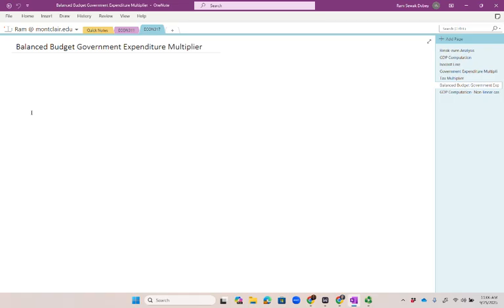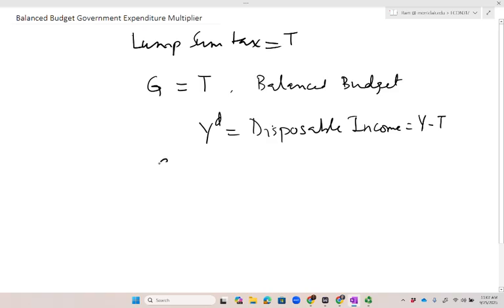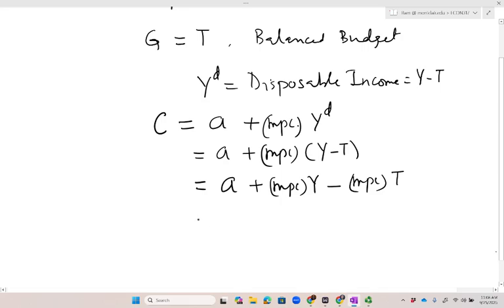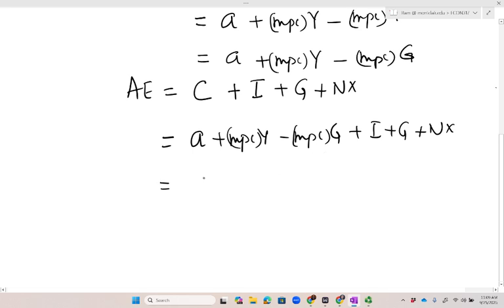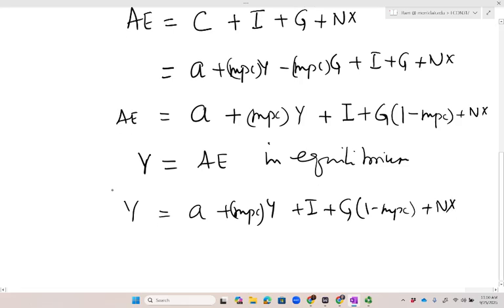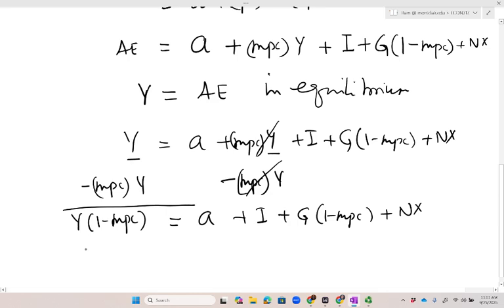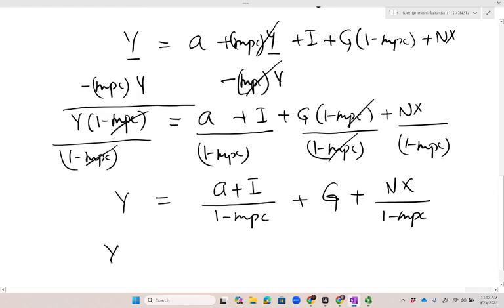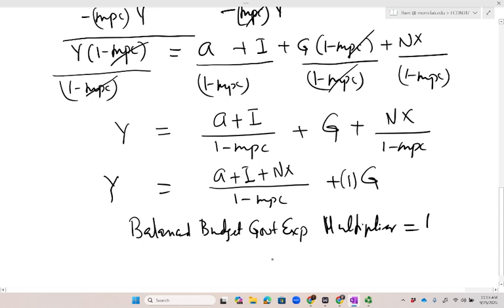Balanced Budget Government Expenditure Multiplier